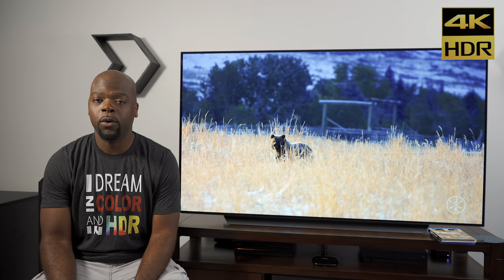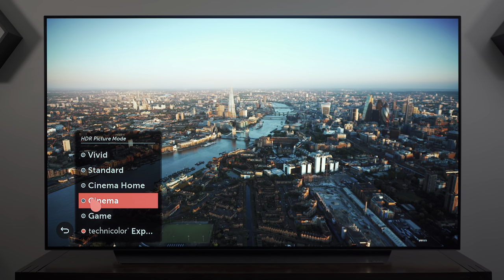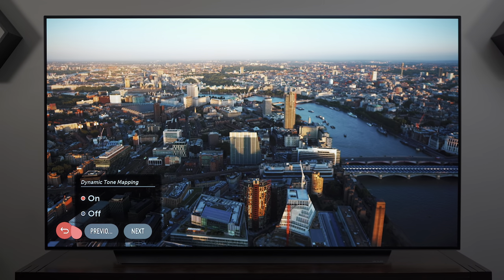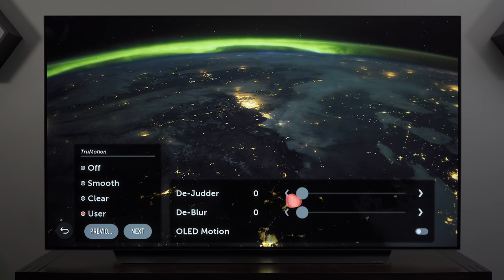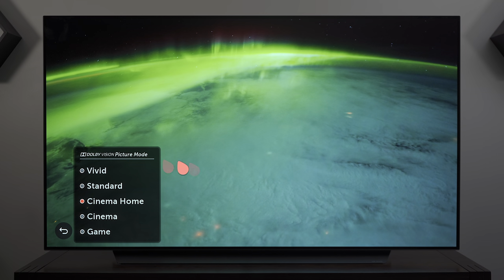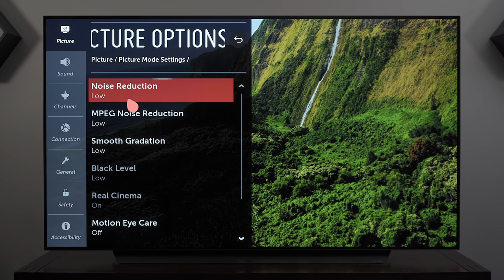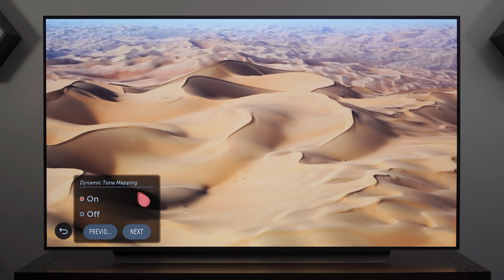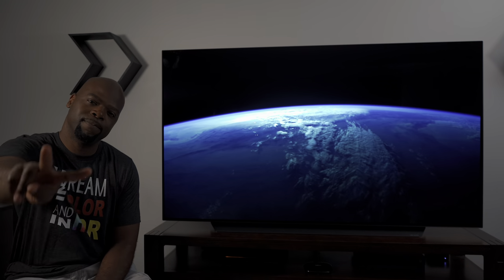The BEST Picture Settings for the LG C9 OLED TV [4K HDR]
These are the picture settings that I’ve used with the LG C9 OLED TV  for watching HDR blu-ray, the Apple TV 4K and HDR gaming on the Xbox One X or PS4 Pro.

If you feel like being awesome and supporting the growth of the channel, then feel free use the affiliated links below to buy your new gear, at no extra cost to you. Thanks!

2019 LG C9 OLED TV
Amzn (US)
Amzn (CA)

2018 LG C8 OLED TV
Amzn (US)
Amzn (CA)

4K HDR TV